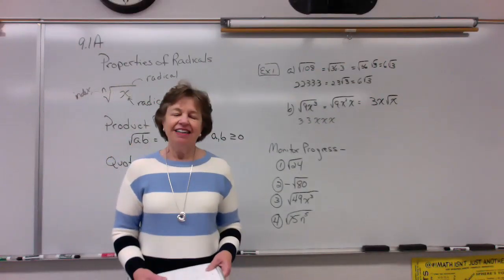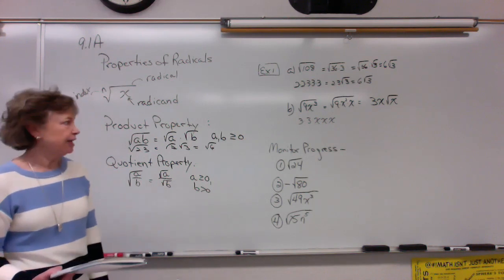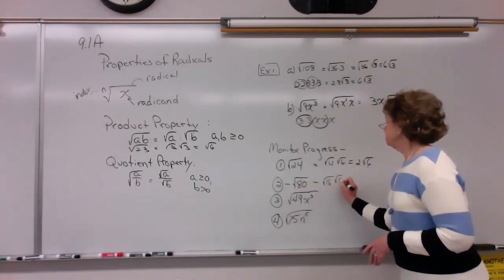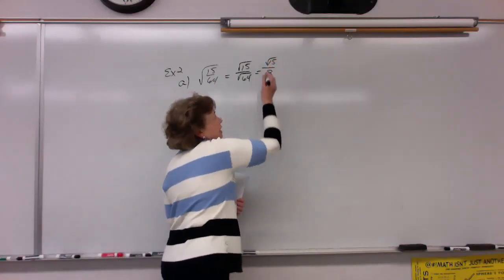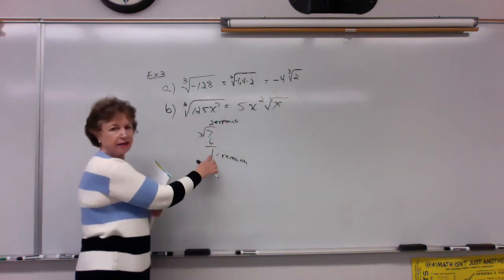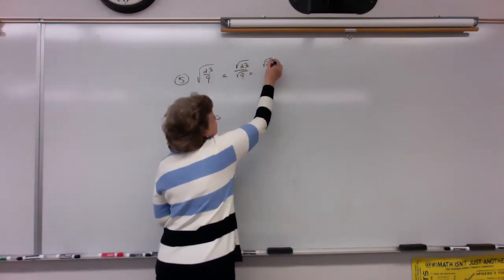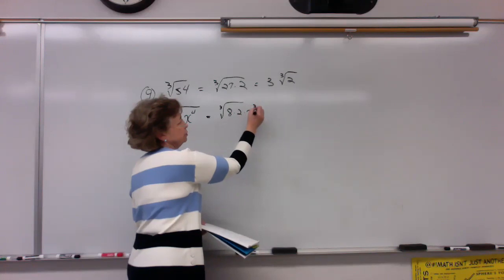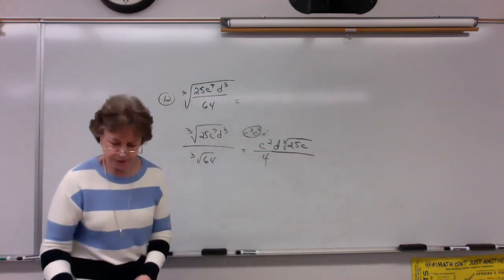Algebra 1 9.1A